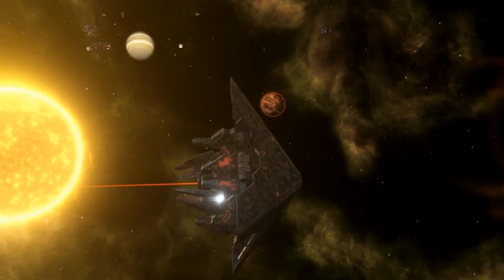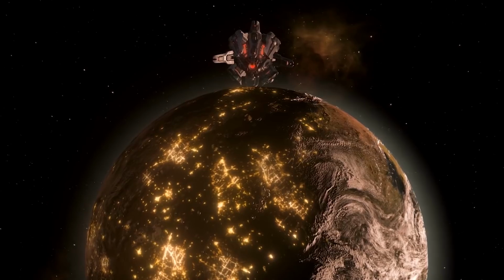Should You Buy Stellaris Apocalypse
The eternal question; is Apocalypse worth the price of admission?